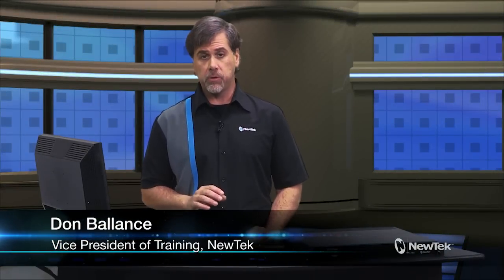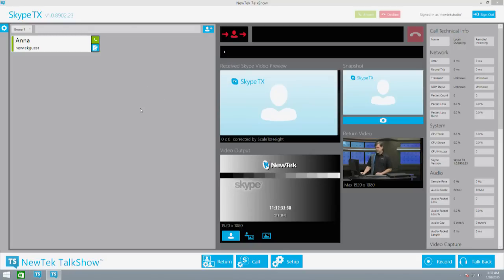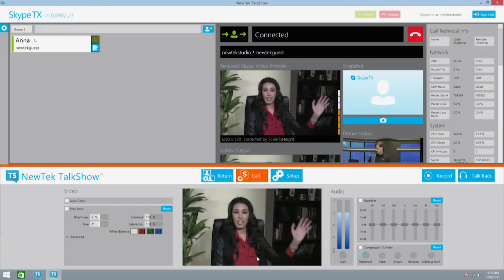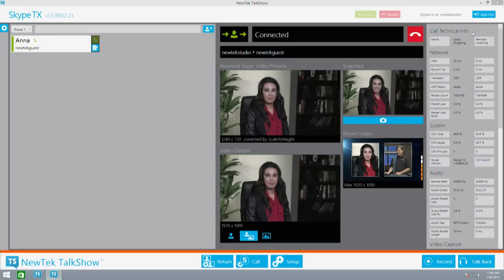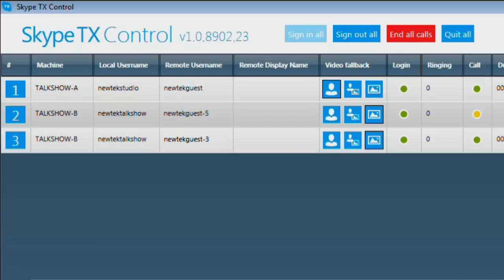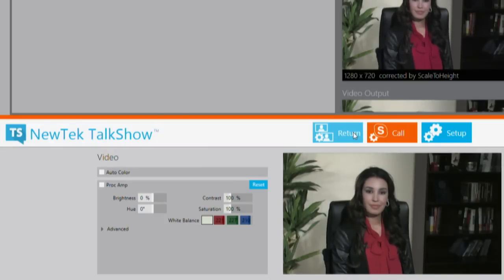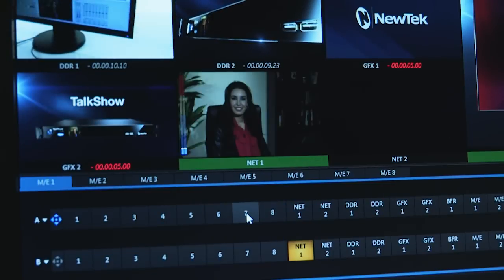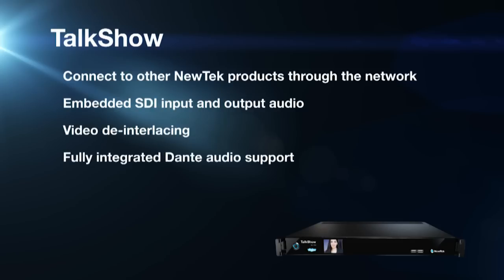NewTek TalkShow with Skype TX Demonstration Video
With NewTek TalkShow, you can add a Skype video call to any video production quickly, easily and professionally. TalkShow lets you bring remote guests into your video productions from anywhere in the world over standard Skype video.